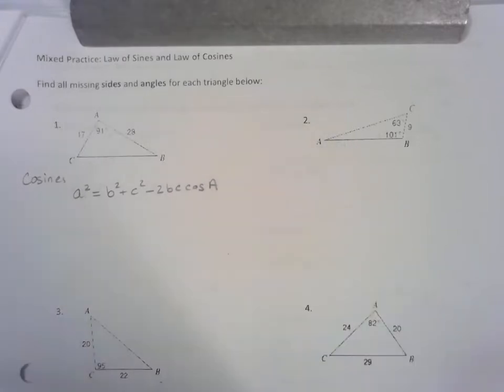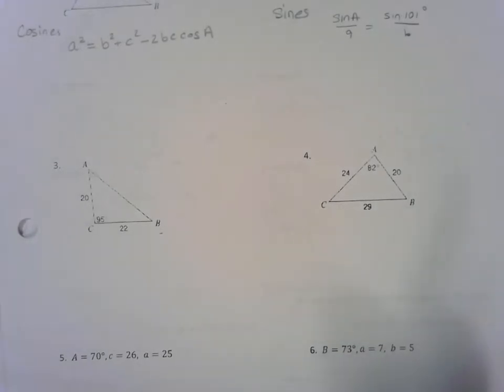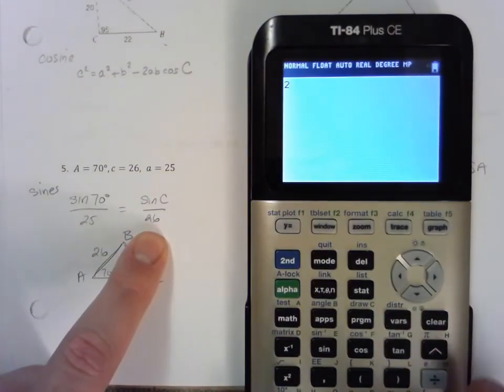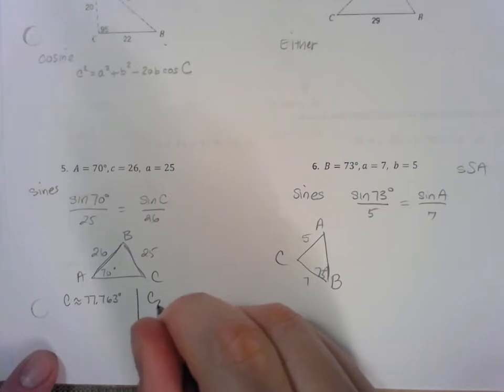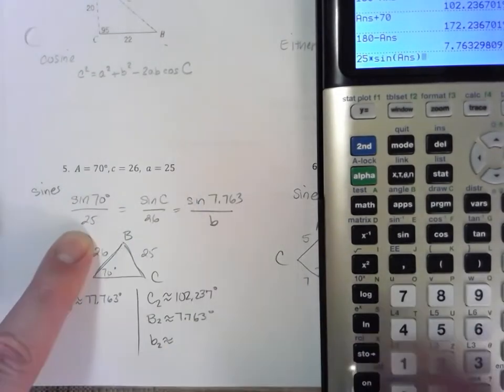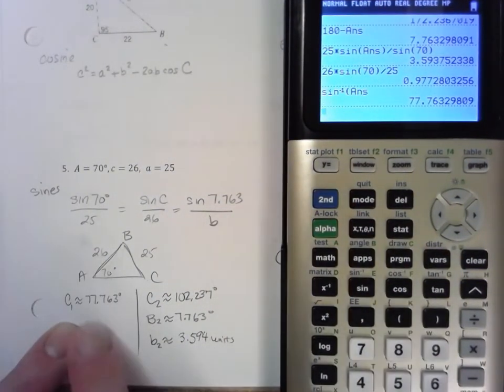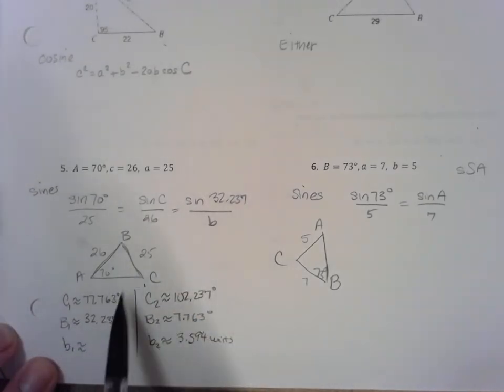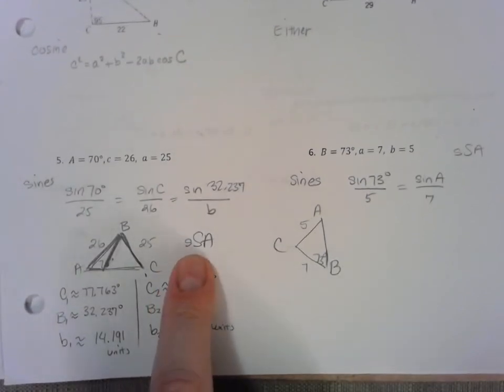9.6D: Law of Cosines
Mixed Practice

Analyze the information to determine how to start solving each triangle.

Be aware of ambiguous cases.